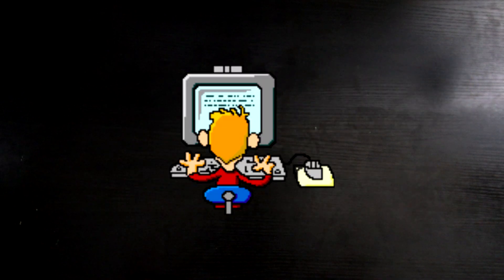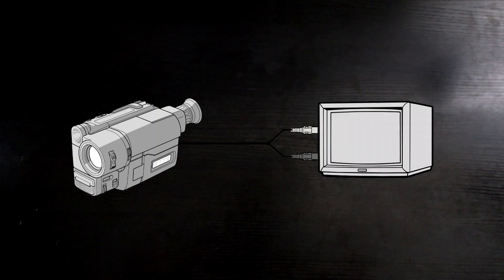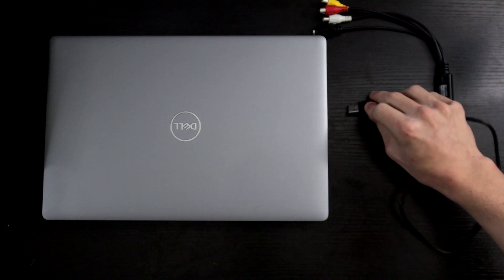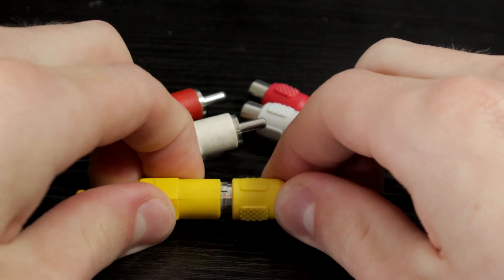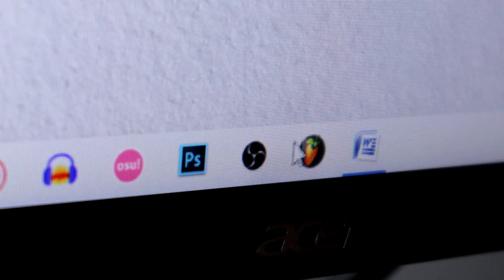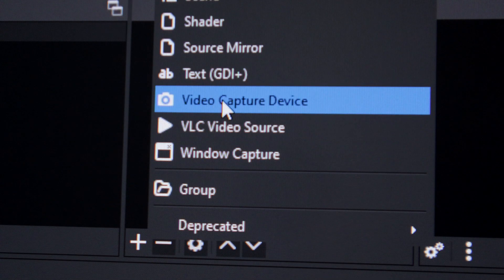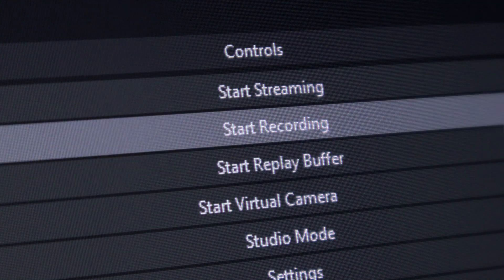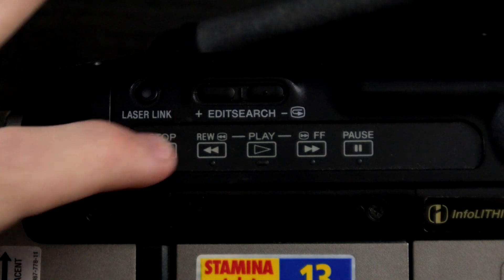how to convert camcorder tapes to digital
this is a tutorial on how to convert camcorder tapes to a digital format.

gear used:
SONY CCD-TRV46E
IODATA GV-USB2

main:  @MrEmerald

timestamps:
00:00 hello
00:07: requirements
00:31 steps
01:44 note
01:59 outro